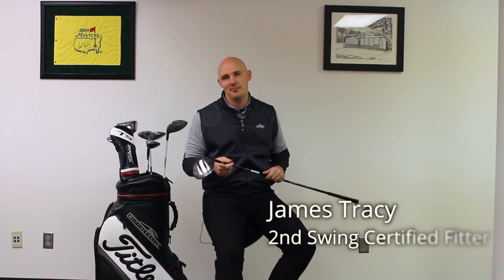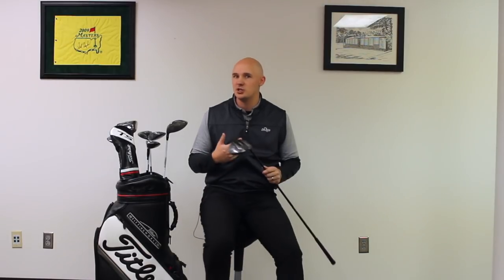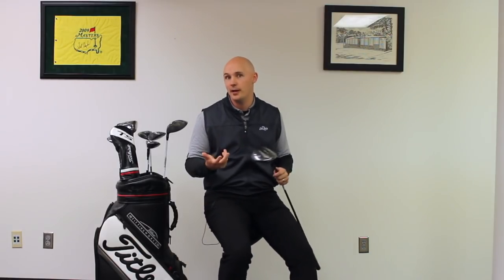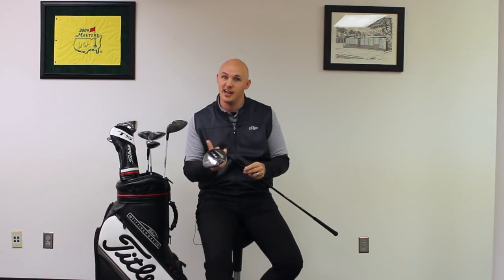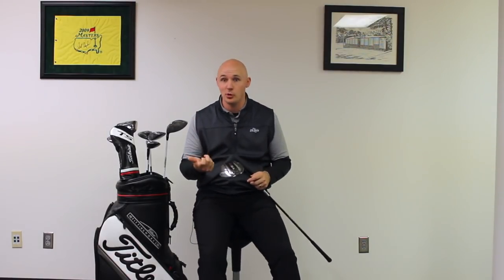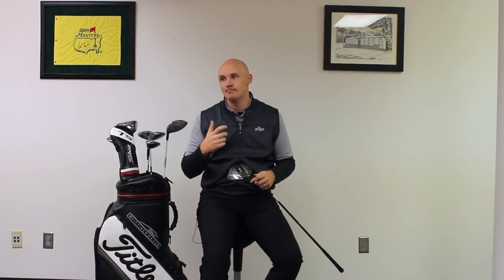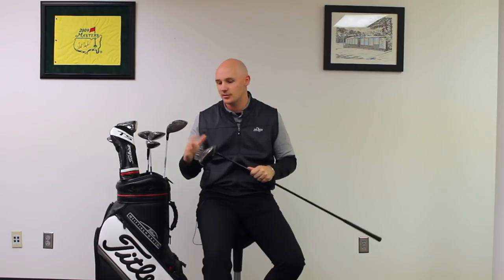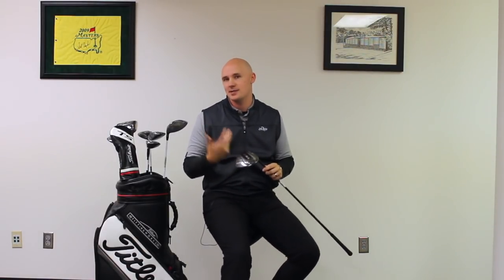Titleist TS Fitting Discussion with Master Fitter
2nd Swing Titleist TS Fitting Discussion with Master Fitter, James Tracy, breaks down how the Titleist TS metal drivers and woods can Increase ball speed and reduce spin off the tee box. Drive straighter and longer with the new Titleist metal drivers and woods.  2nd Swings master fitter James Tracy dives into the features and benefits of the new Titleist product launch.